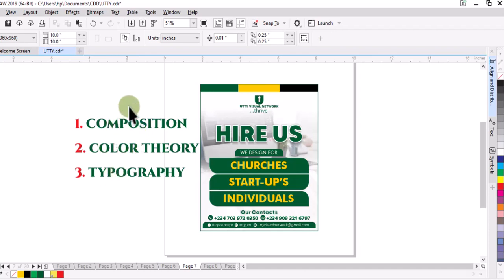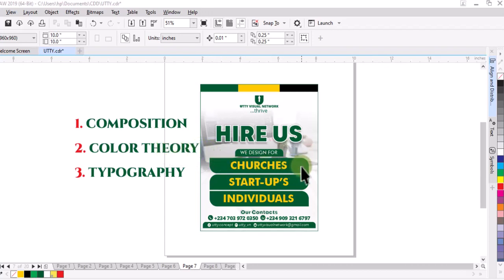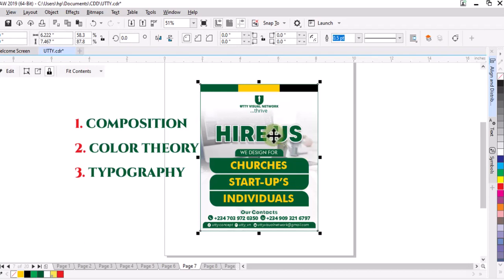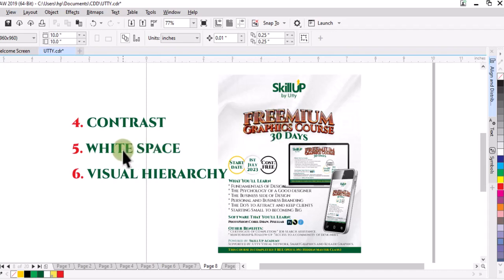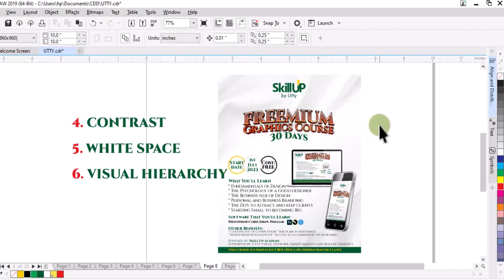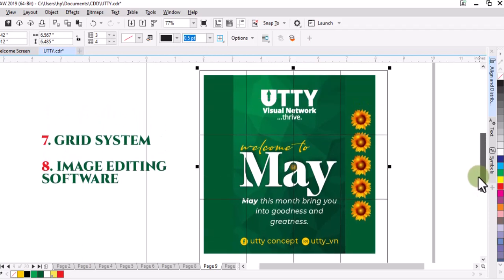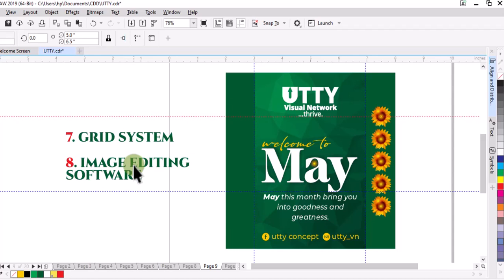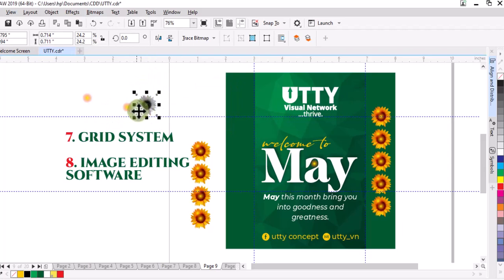FUNDAMENTALS OF GRAPHICS DESIGN (PART2)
A practical example of fundamentals of Graphics design.
This basic is very important for beginners.
Every newbie to graphics design must learn the rudiments of graphics design so as to avoid struggles in their design journey.